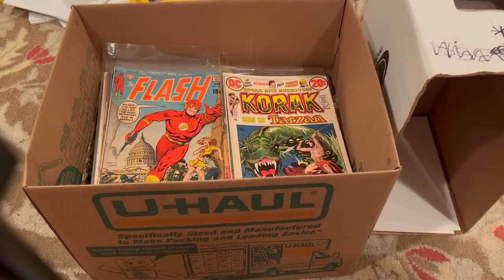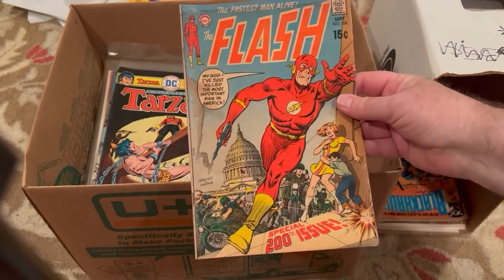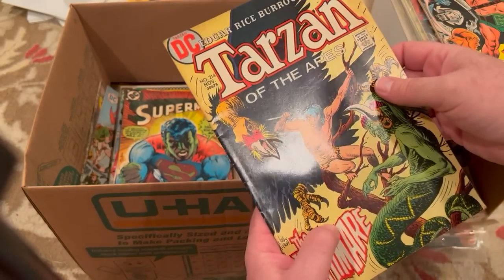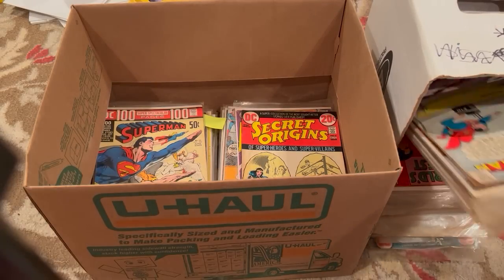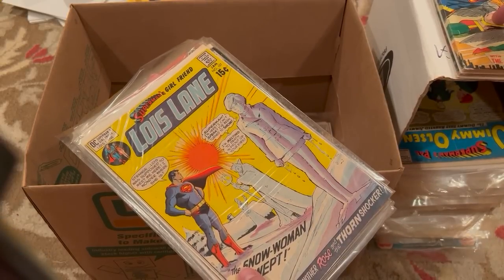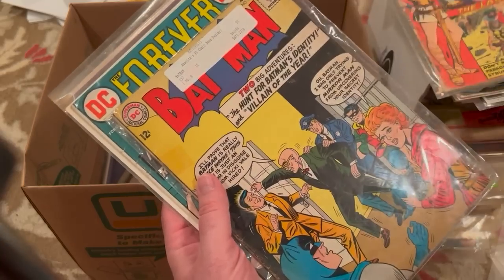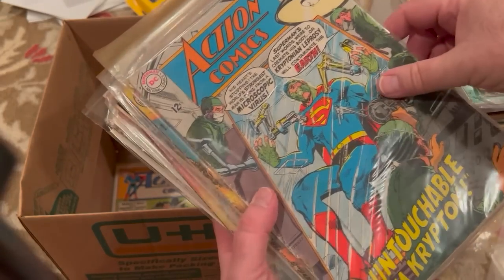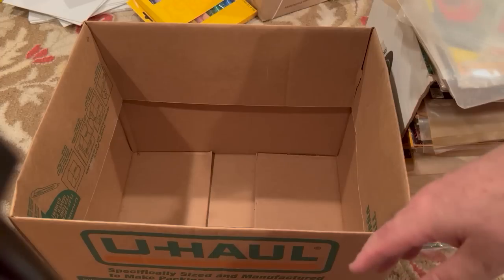I Bought a Collection of Silver and Bronze Age Comic Books. Let's Dig In.